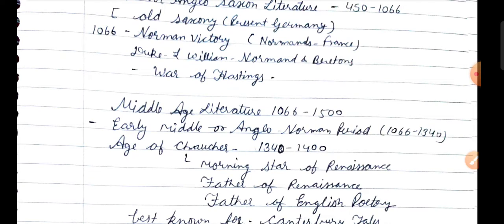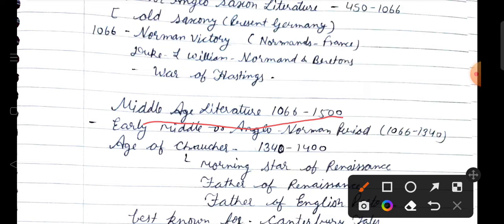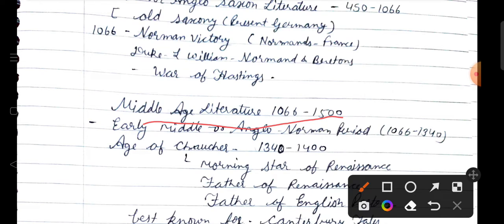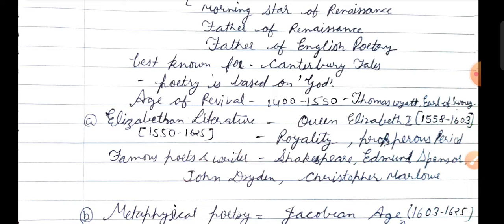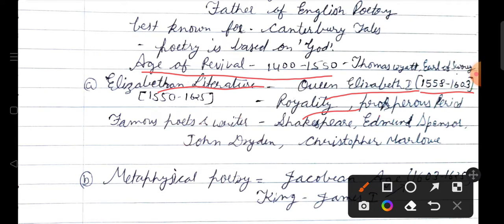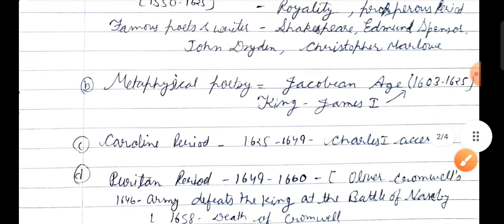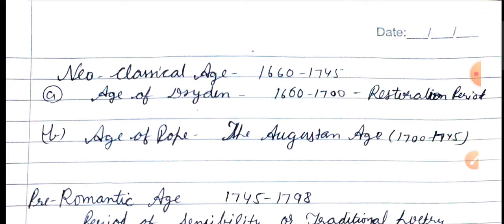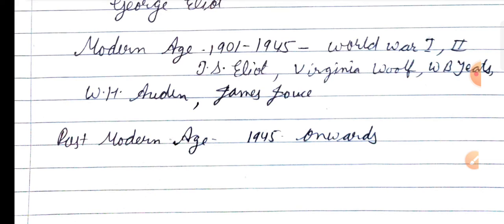A brief history of English literature# RPSC second grade exam @Easy Easy Life